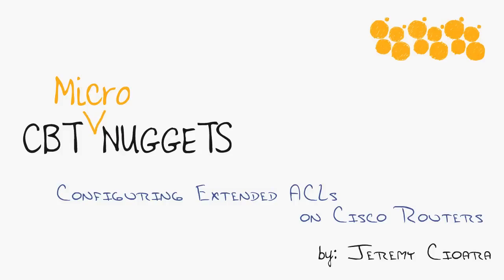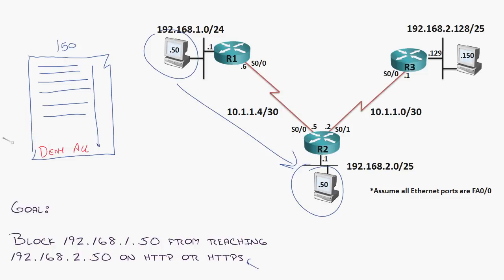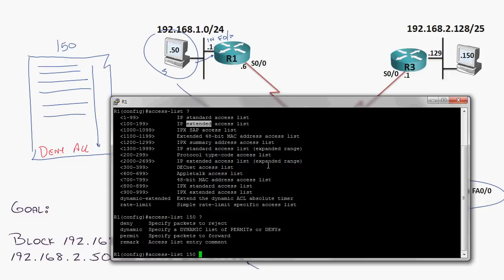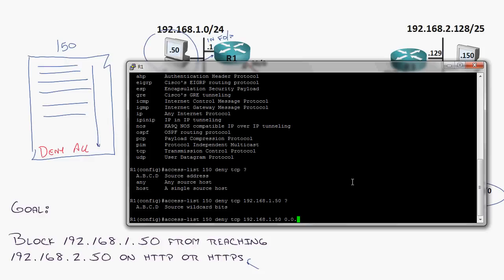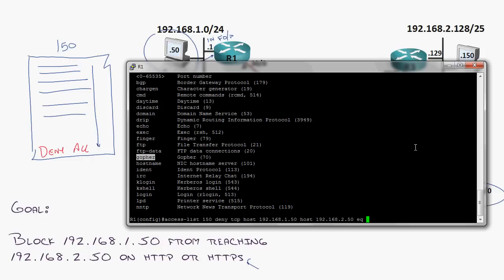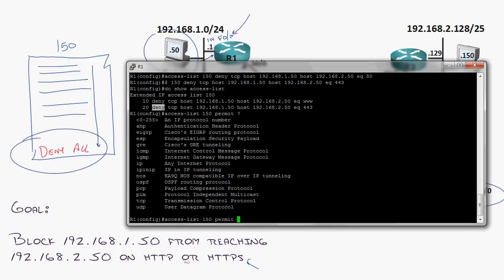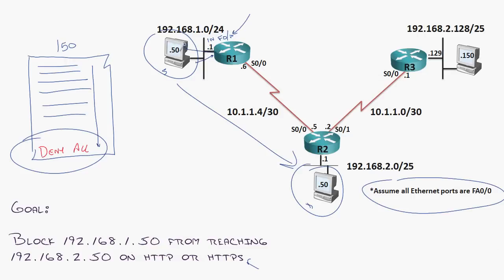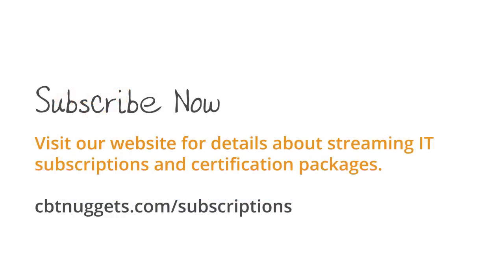MicroNugget: How to Configure Extended ACLs on Cisco Routers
In this video, Jeremy Cioara covers extended ACLs on Cisco routers. ACLs are powerful documents that contain lists of statements that govern which devices can and cannot access other devices. By configuring extended ACLs, you can regulate the traffic on a network and keep traffic moving fast and secure.

One of the many things that a well-configured extended ACL can do for a network is prevent a given IP address' traffic from reaching another IP address. That's because an extended access list is really nothing more than a document with a row of statements that permit or deny traffic based on rules you can set up. That can be protocol, port number, source, destination, time range, and more.

When it comes to configuring an extended ACL, just like driving to Disneyland only to discover it's closed would waste time and energy, the best practice is to host extended access lists as close to the source as possible. See how to write rules that identify source IP, its protocol, and the many other filters you can use to manage network traffic with extended ACLs.